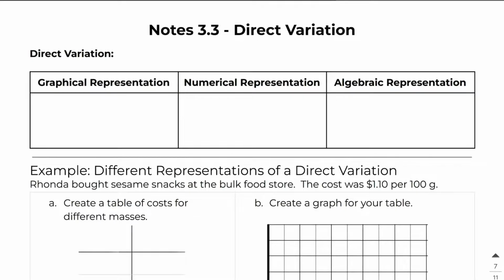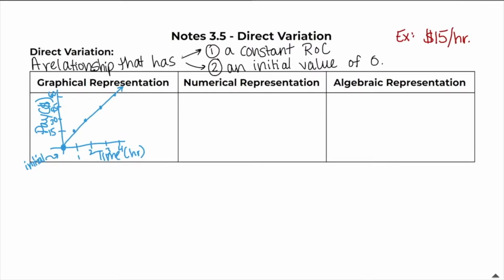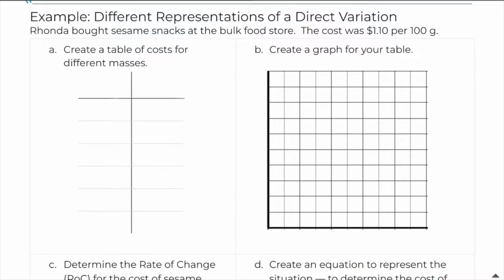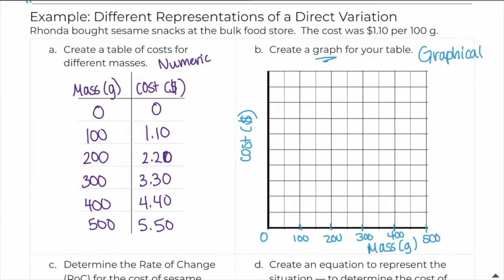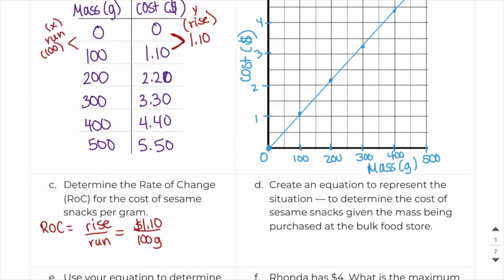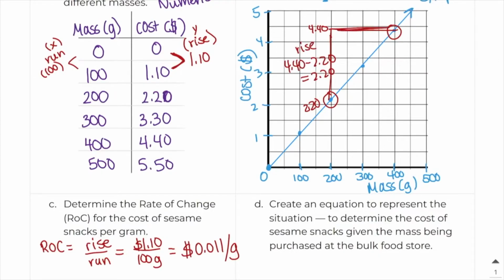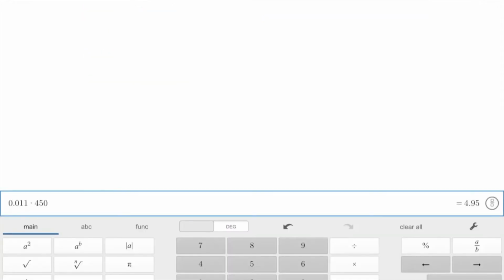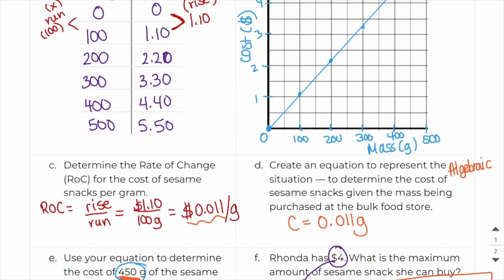Notes 3.3 - Direct Variation